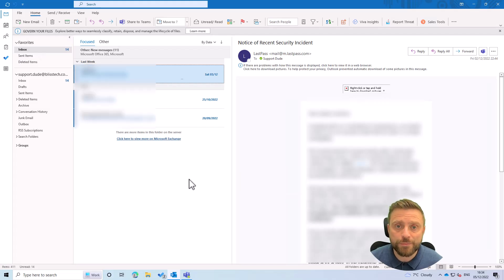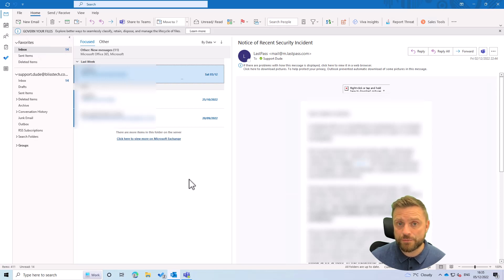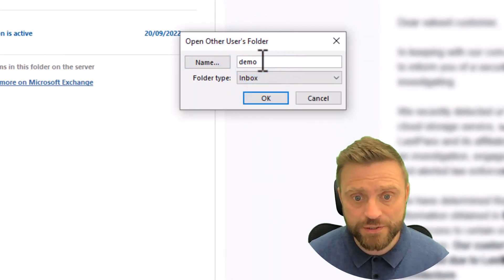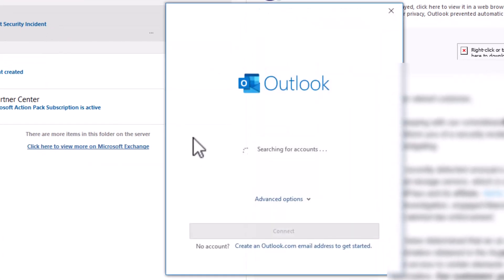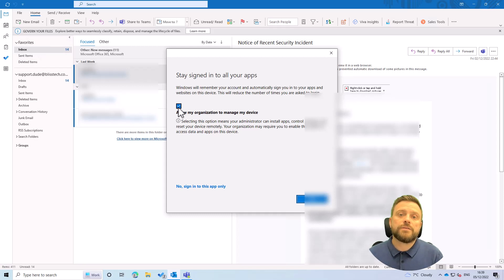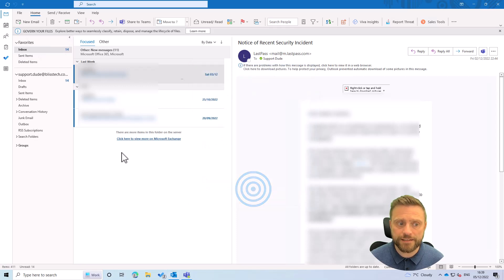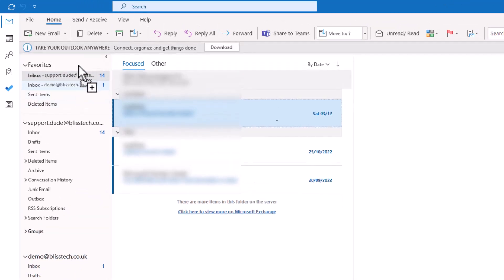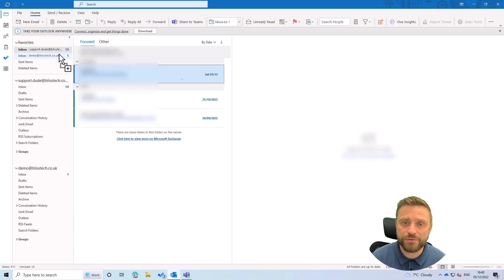How to add a mailbox in Outlook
Transcript

Hello everyone and welcome to another Blisstech Solutions Tuesday Tech tip and in today's tech tip, we're going to show you how to open another user's mailbox in Outlook.

There are two ways you can do this.

The 1st way is if they, themselves or an administrator, has granted you access to that user's mailbox.

The 2nd way is if you've got the username and password for the account.

The most secure way of doing things is, if within your organisation you need to open somebody else's mailbox, the administrator or the user themselves can grant you permission to their mailbox. Then to open that mailbox you simply go, in Outlook, to:

Open and Export ==} Open Other Users Folder.

So, in this situation, it's saying it can't display the folder. That means we don't have access to it, so now I'll show you the other way, which is to add a new mailbox to the computer.

So again, in Outlook we go to:

File ==} Add Account.

Then the wizard appears that takes us through the process of setting up the account which I'll do now.

OK, so if you get to this point where it is asking you to allow your organisation to manage your device, this really depends on the organisation that you're working with. If it's not your own company, just say no sign in to the app.

And there you go. The account has been successfully added, but we see it doesn't appear here at the moment. So what we need to do is close Outlook and reopen it.

As you can see here, the new mailbox has been added and just for ease we're going to drag the inbox up into the Favourites so we can see which mailboxes have got emails.

So just to recap:

The best way to add a mailbox within your own organisation is get somebody or an admin to grant you access to it and the other way is to get the username and password and add it as a completely new account.

I hope you find this useful. I'll speak to you again soon.

If you need help with your IT issues, please get in touch.